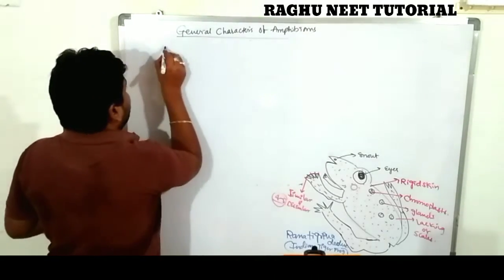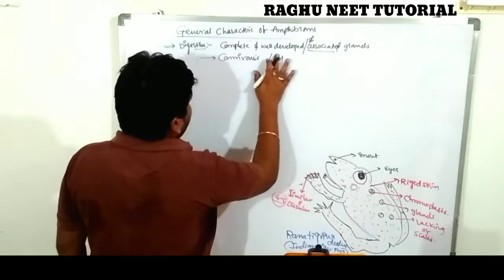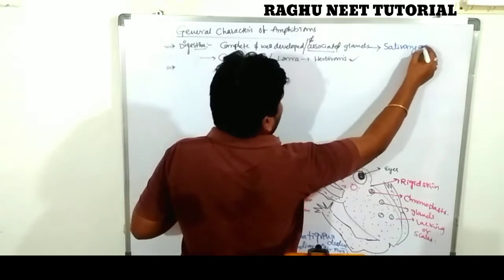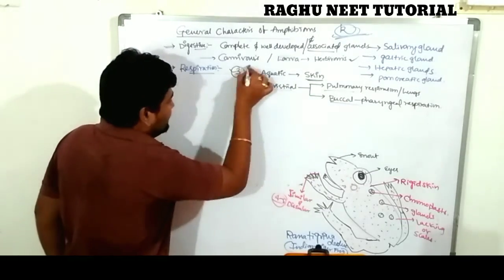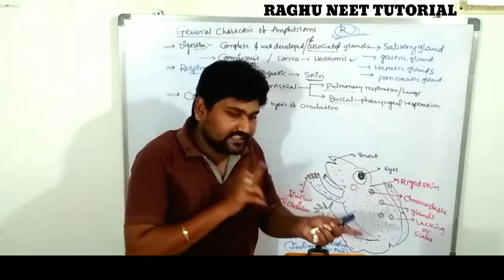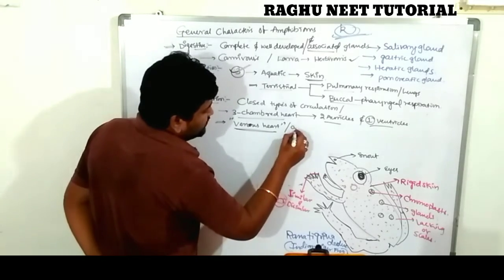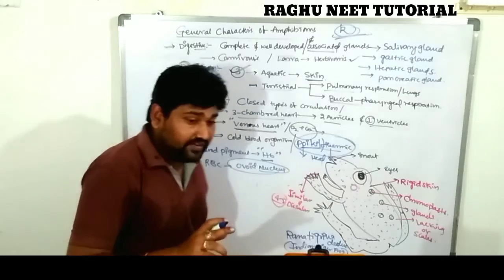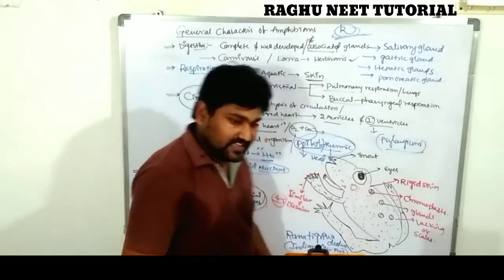Animal diversity-IIVertebrata GnathostomataTetrapods Amphibians generalcharecters NEET/AIIMS ZOOLOGY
Animal diversity-IIVertebrata GnathostomataTetrapods
Amphibians generalcharecters NEET/AIIMS ZOOLOGY